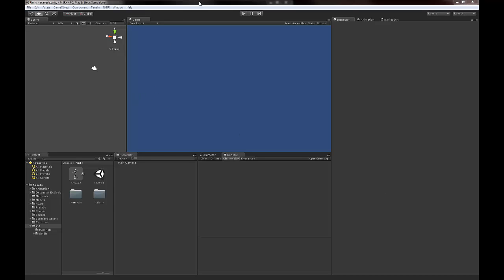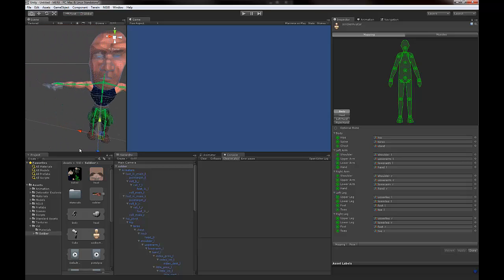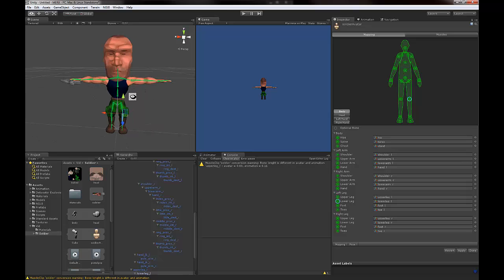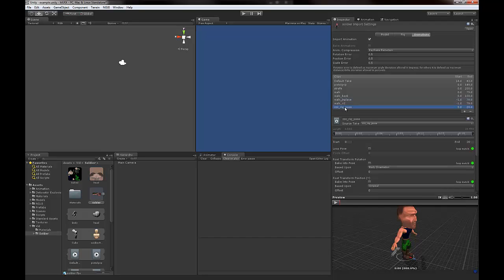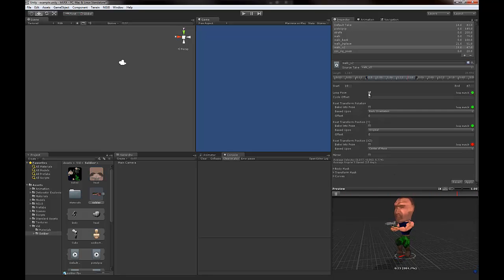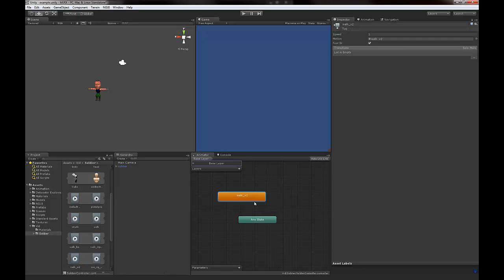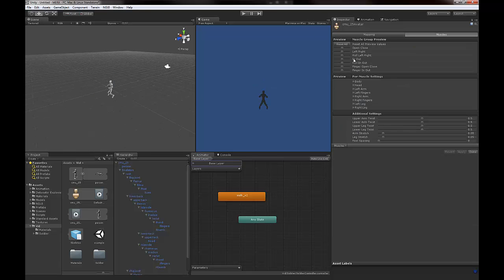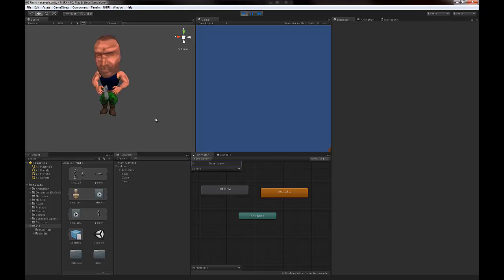Mecanim Unity 4.0 Tutorial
Basics of Mecanim using Unity 4.0, a few minor things have changed since the beta and I just go over how to bring in some basic animation.